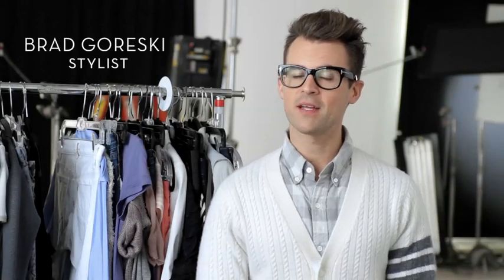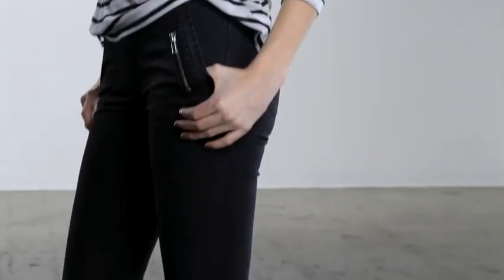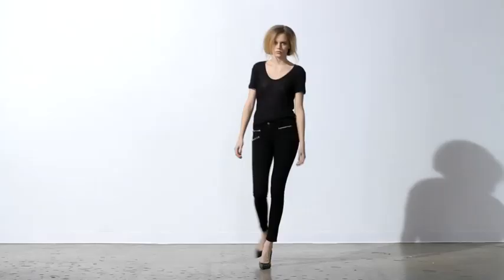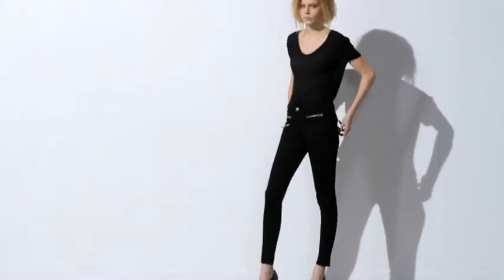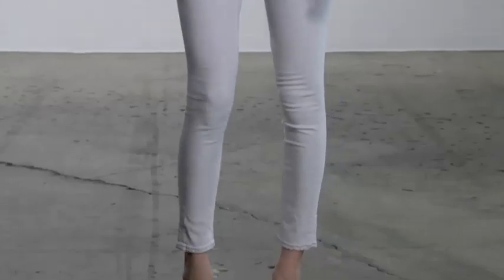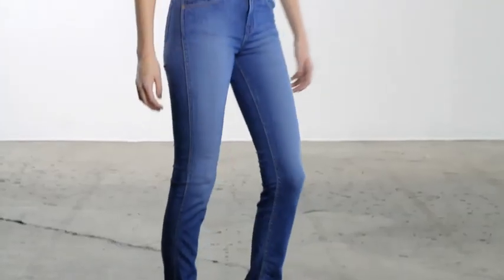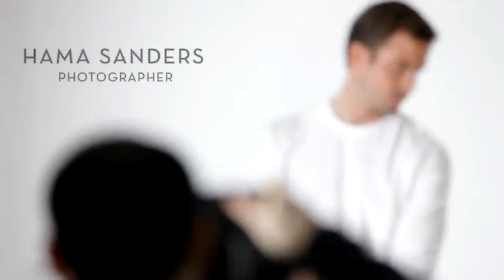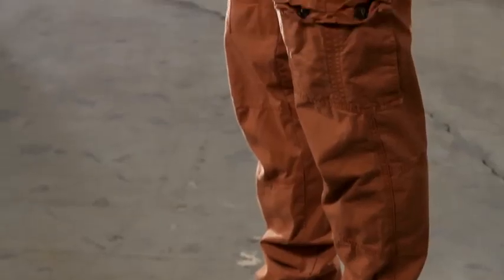J BRAND - Spring 2012 Look Book Shoot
Spring 2012 Look Book shoot - Stylist Brad Goreski and J Brand Jeans VP of Design - Mary gives us the insight on the women's line, while Stylist Annie Psaltiras and Director of Menswear, Matt gives us J Brand Men's DNA.